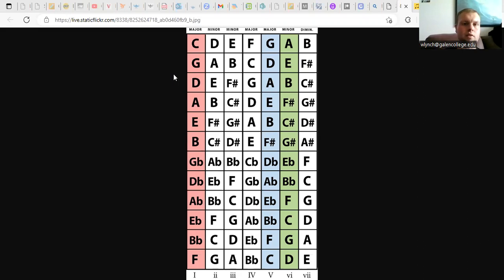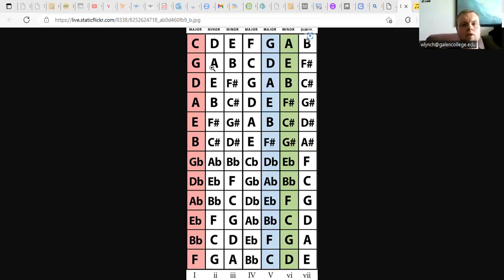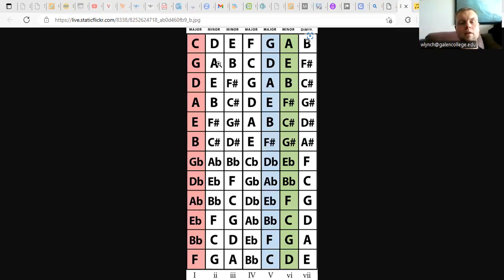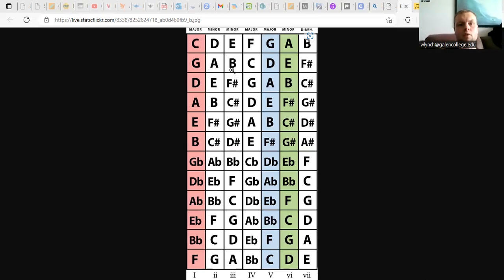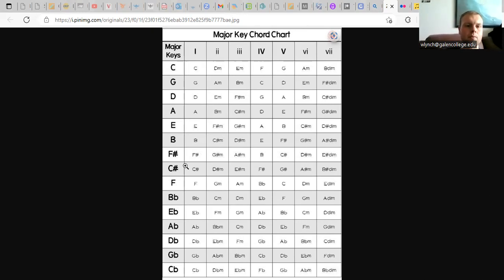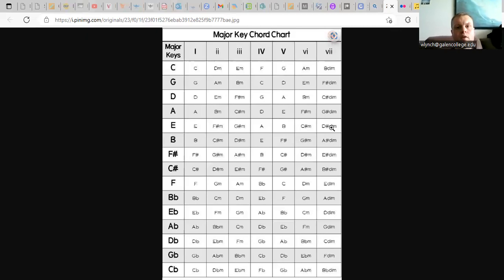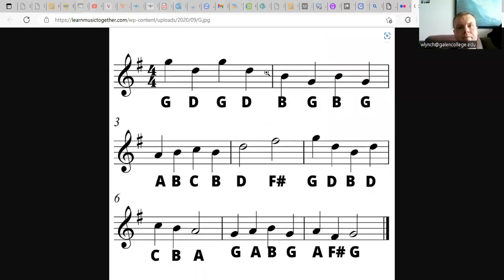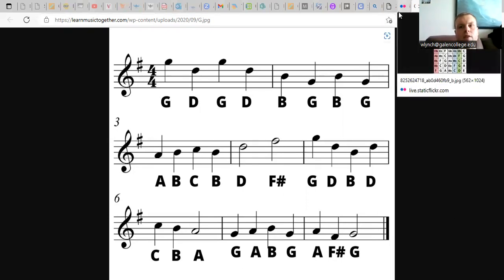Musical Keys and Chords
This video details the major and minor chords within each key signature and what playing in a particular key means for the notes that will be in the piece.